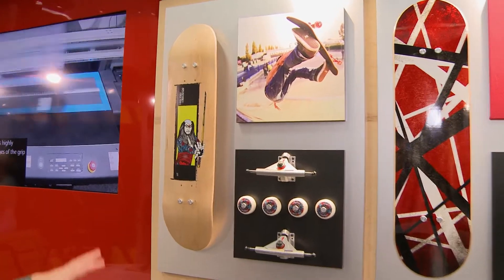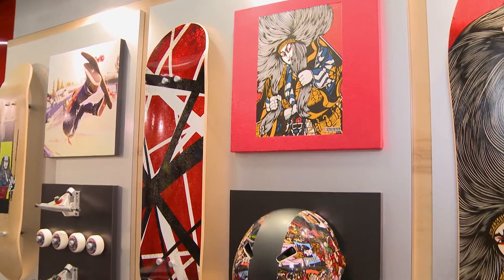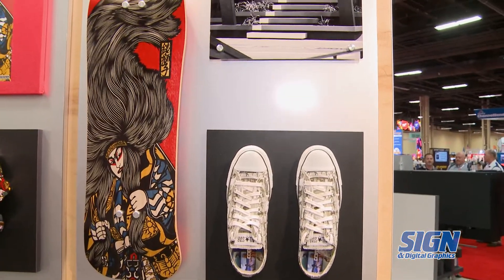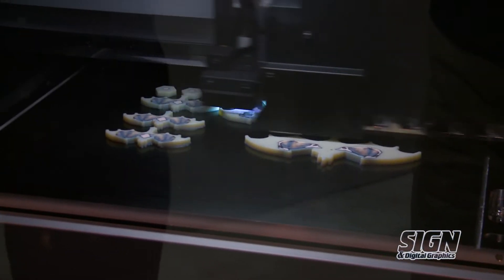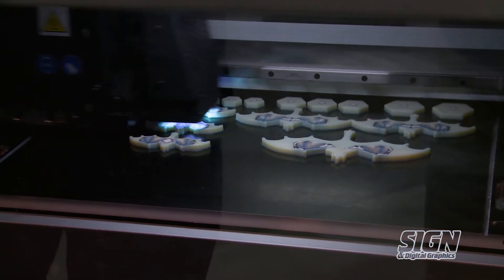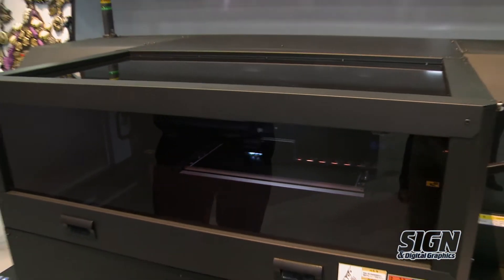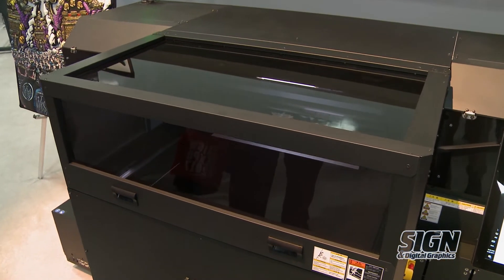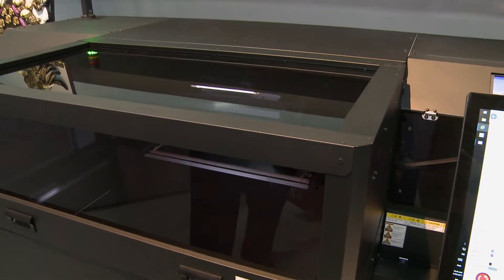Mimaki USA in Las Vegas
The Micro Factory concept and a technology preview of the Mimaki 3D printer with Josh Hope.